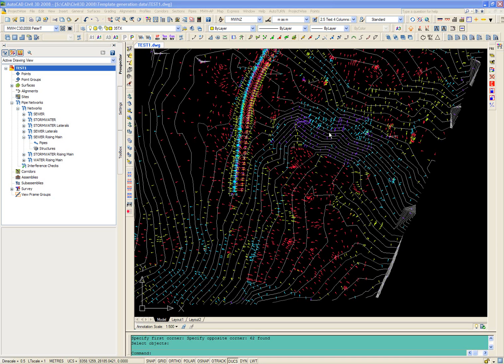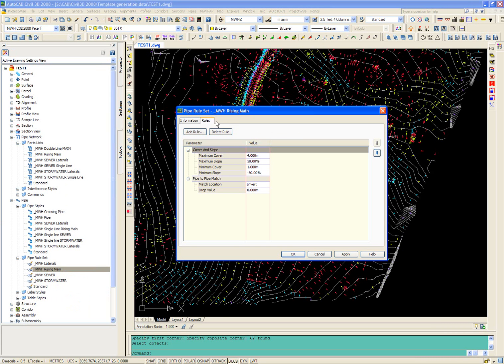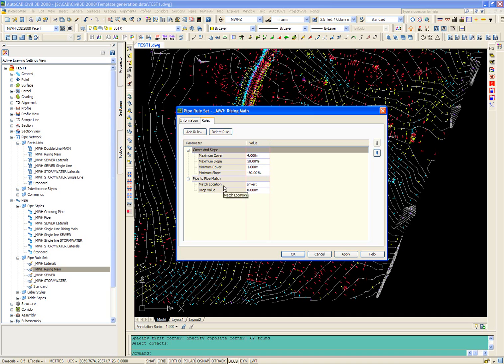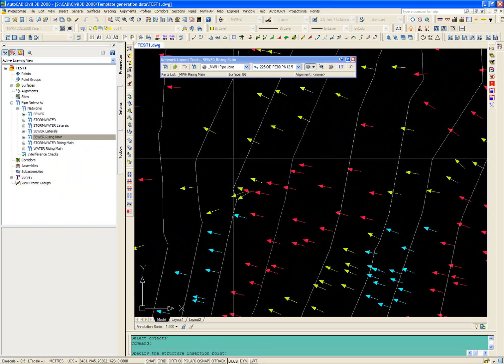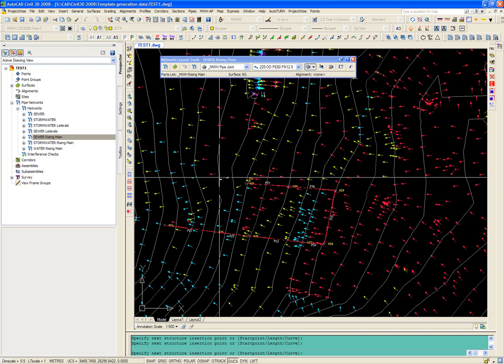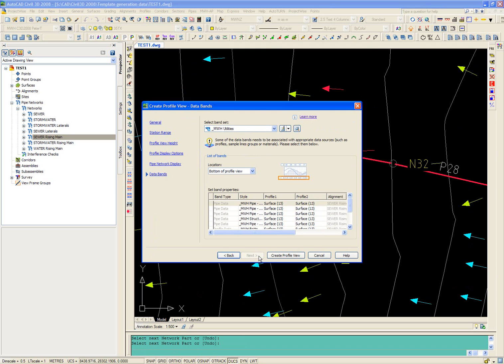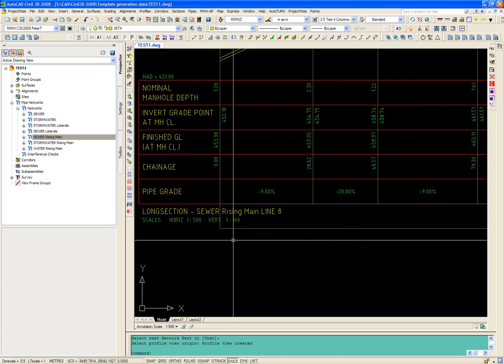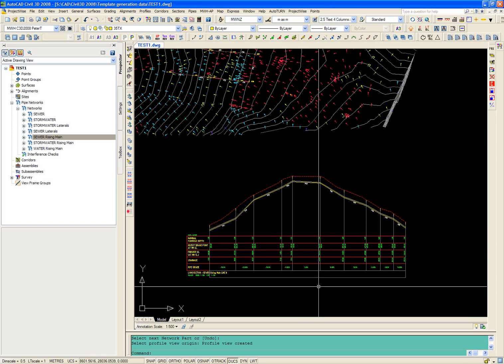Using a Civil 3D Pipe Network for a Rising Main (Forcemain)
Peter Thomson of MWH in New Zealand walks through using a pipe network for a rising main (or force main for us here in the US)